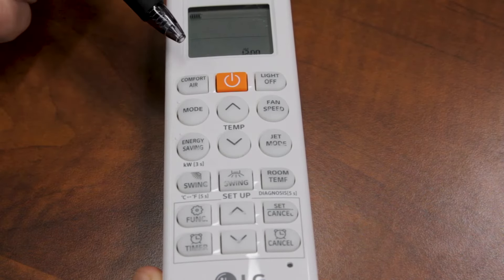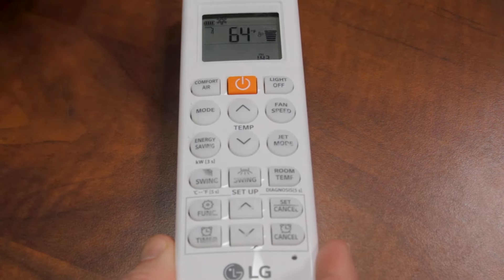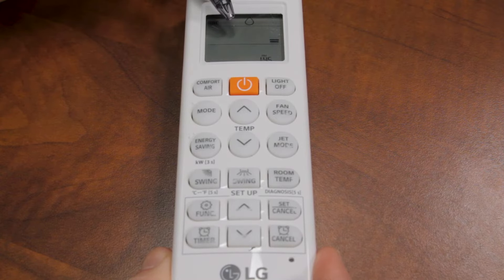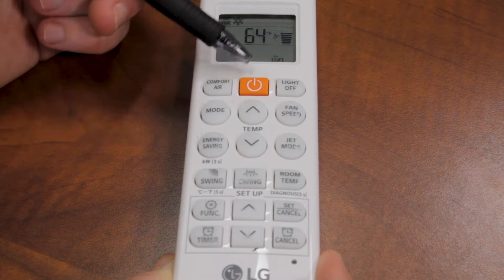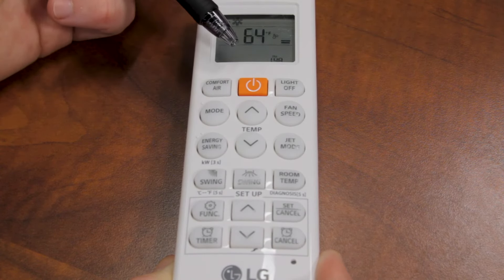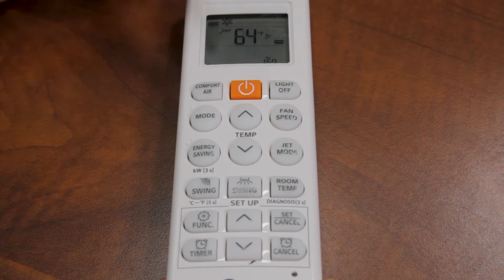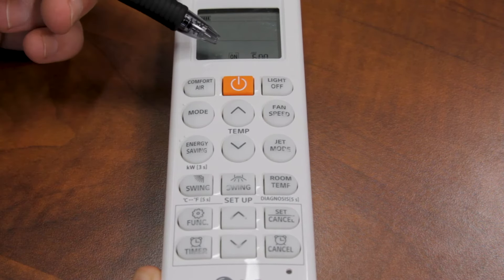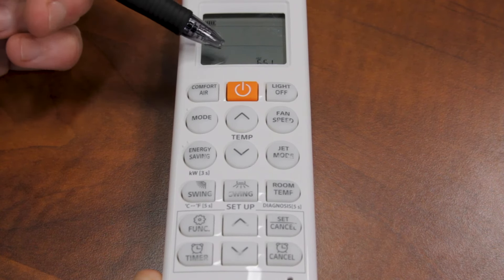How to Use Your LG Ductless Remote Control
Dana Pilotte from N.E.T.R., Inc. - explains the different functions of the LG ductless remote control, including how to set the time, set the temperature, use the various modes, control the fan, set the swing angles, and set the 24-hour program.